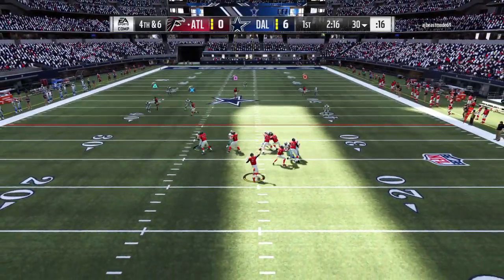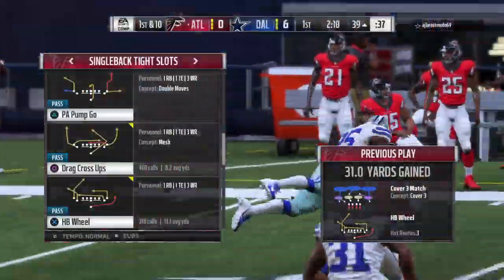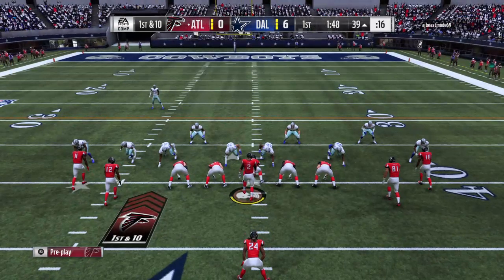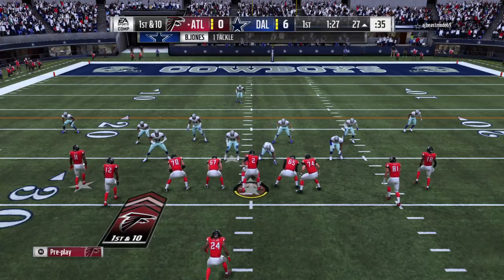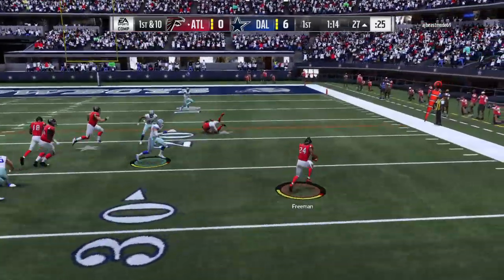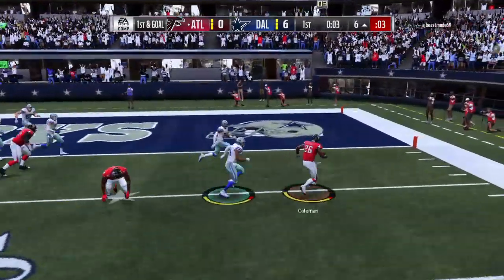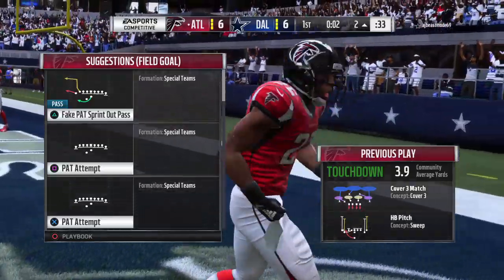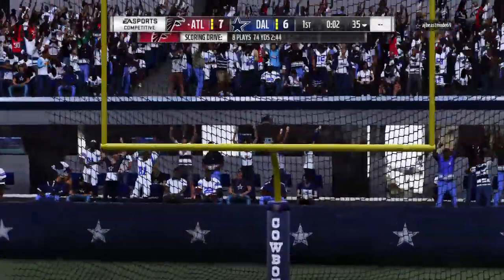Madden NFL 19_20190221230640